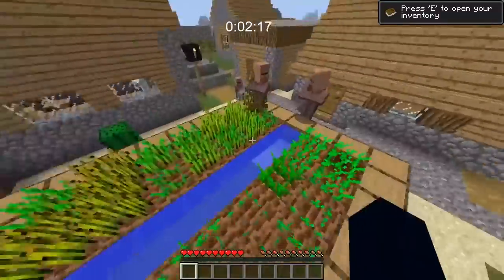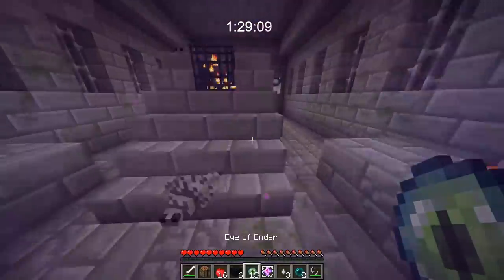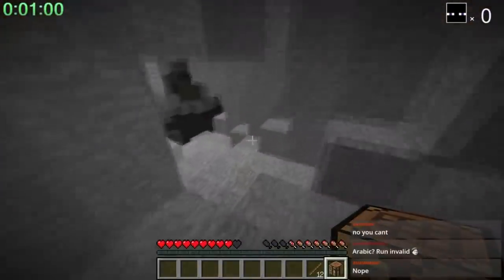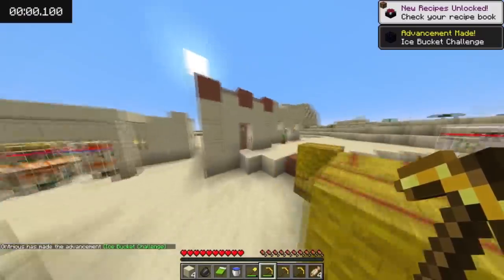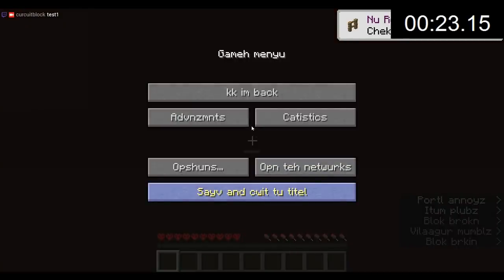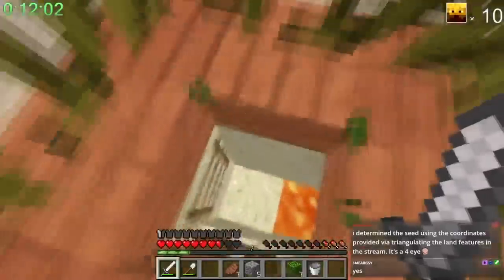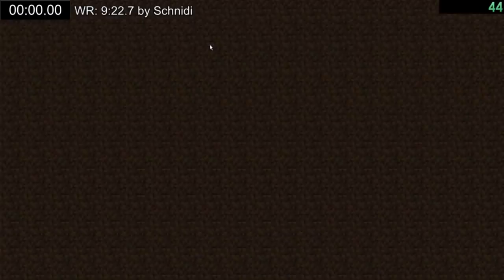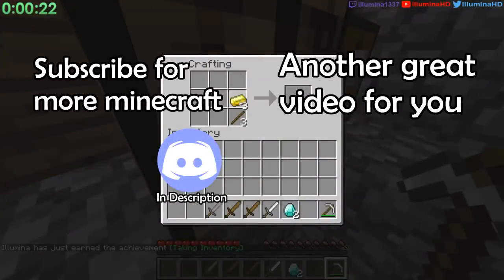The SECRETS of Minecraft Speedrunning...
Minecraft Speedrunning is a highly competitive and fast paced attempt at beating the game as quickly as possible. But the speedrunners use unique tricks and techniques to not only exploit the game, but beat it faster then should be possible. But how?

1. Scott Buckley - Omega
2. Scott Buckley - Discovery